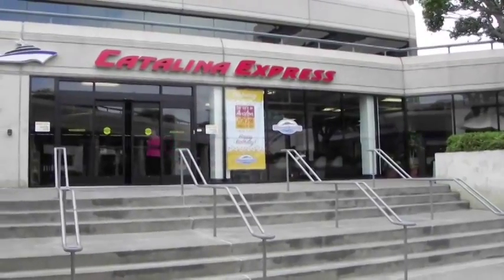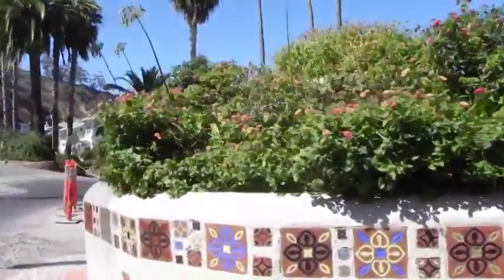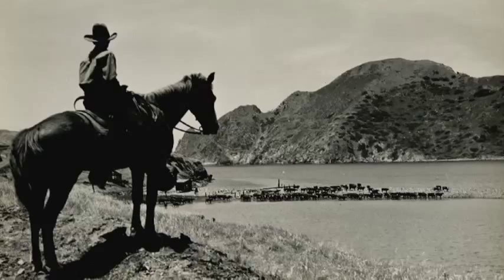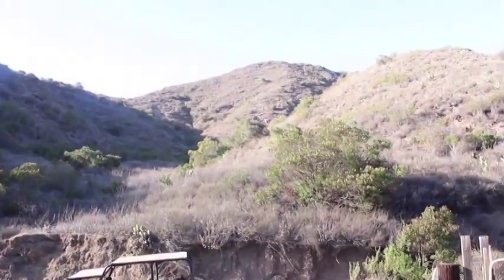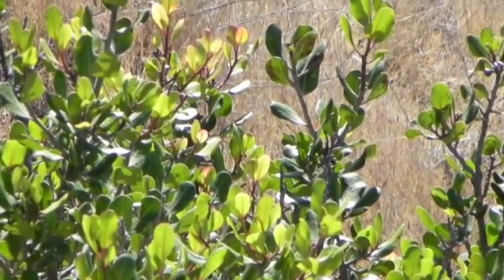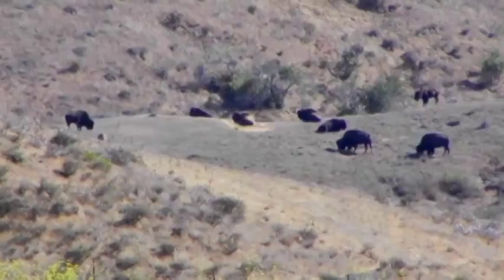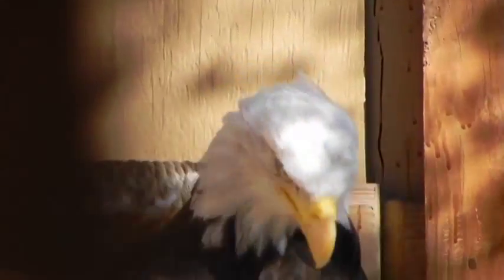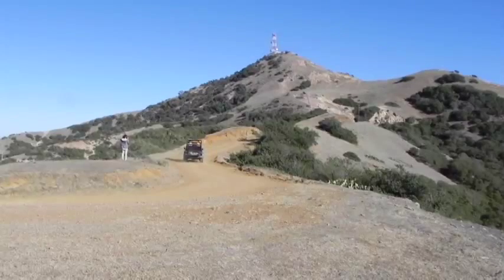Santa Catalina Island -- a one-day documentary videoed with tourist camera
I used a Nikon P100 CoolPix still / video camera.  The very limited audio quality of the Nikon required a Tascam-40 digital audio recorder for the voices.

Helicopter video taken from the tourist office promotional DVD.

I bought the Nikon P100 used from B & H Camera, New York.  $135.  Notice that the images of the inexpensive camera image look good in the interior scene with the wildlife narrator, then the images burn out in the direct sunlight.

Good camera for the price.

A few quick scenes videoed with the Canon T3 of the school intern.